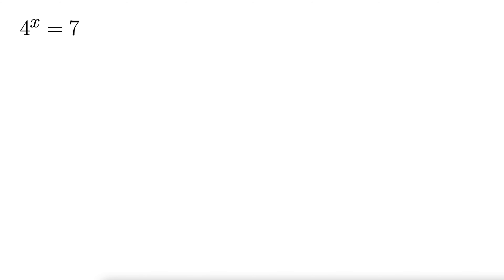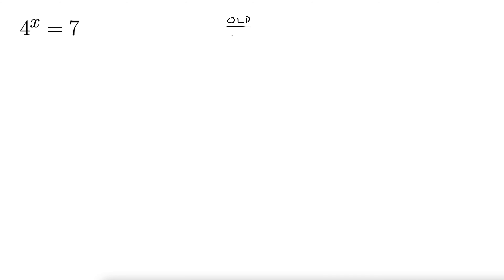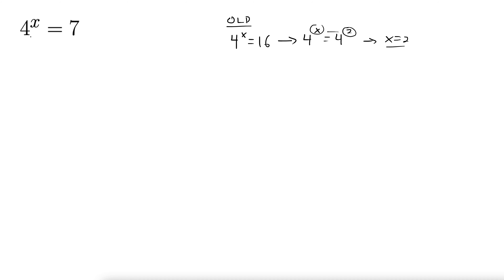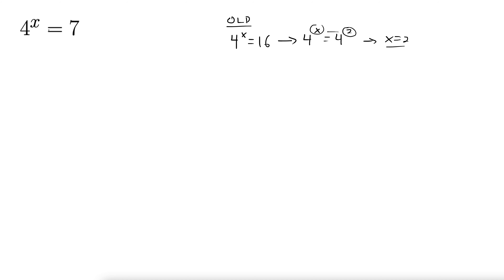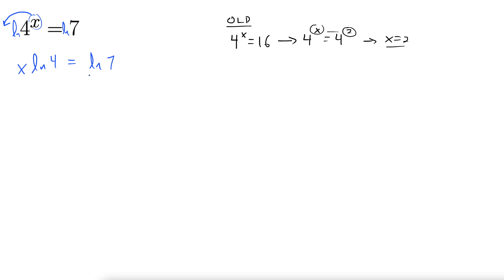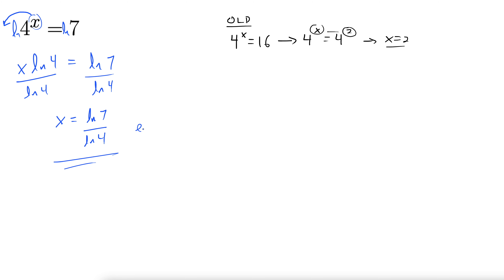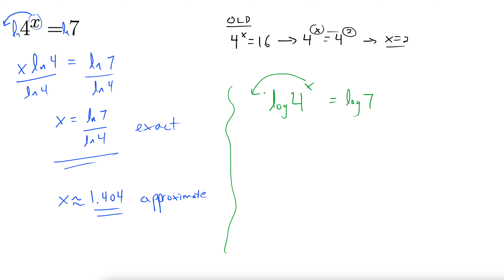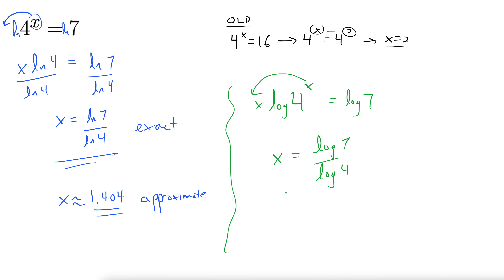Introduction to Solving Exponential Equations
This video introduces how to solve exponential equations by taking the natural log of both sides and solving for x.  Next, an alternative solution is given by taking log of both sides.  Of course, both solutions lead to the same answer.